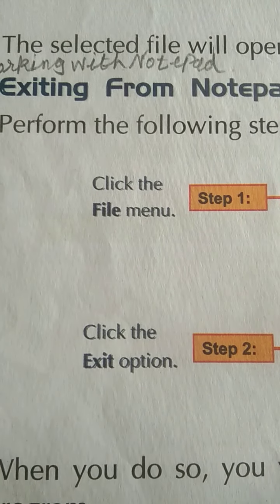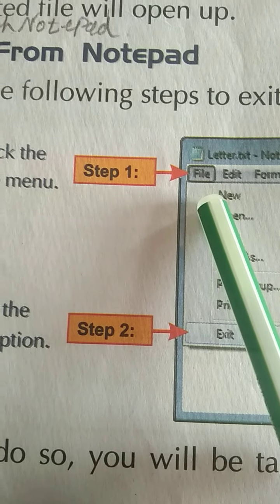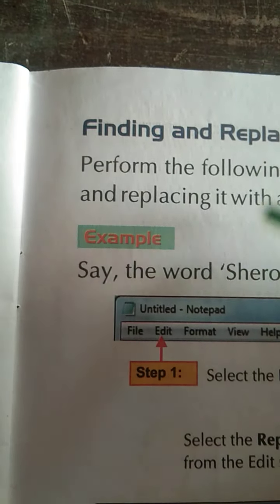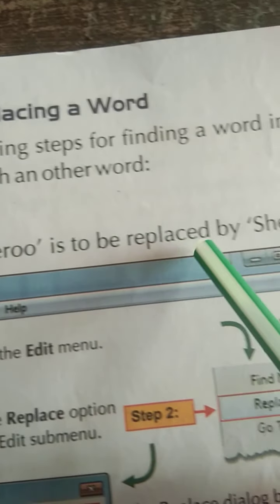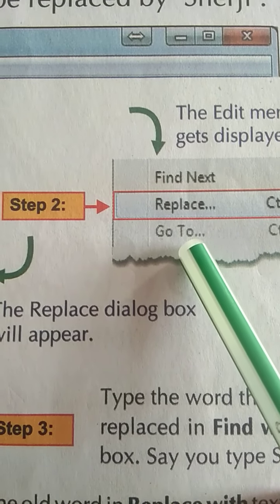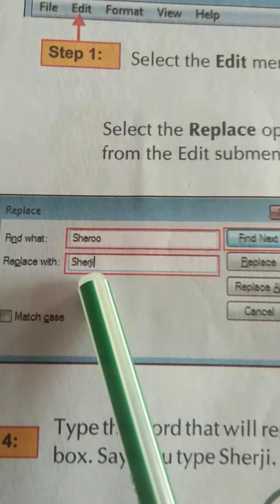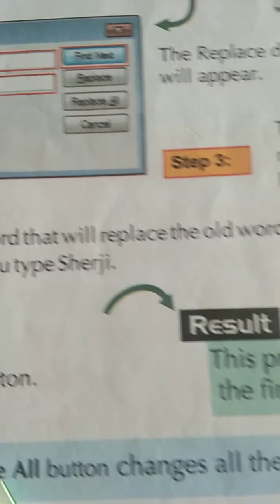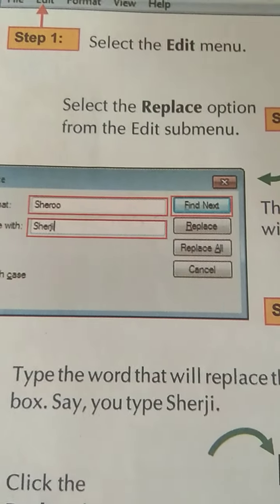Std 3 Computer L 4 Working With Notepad part4